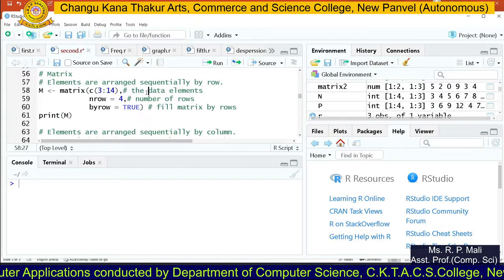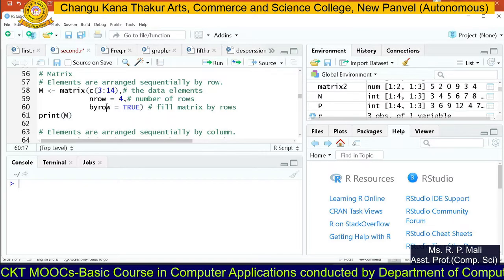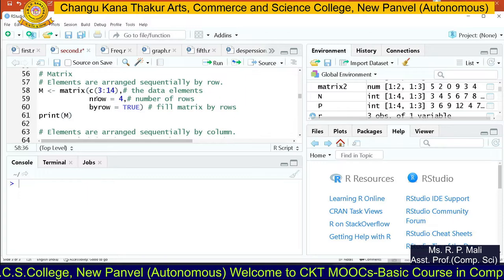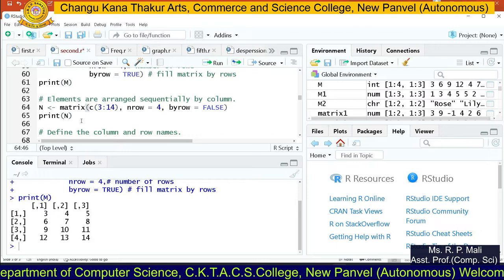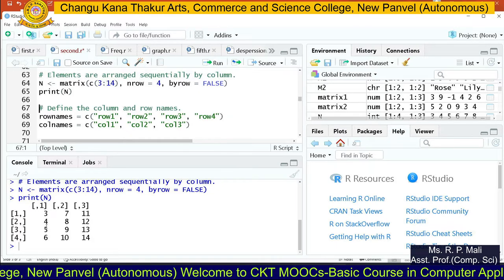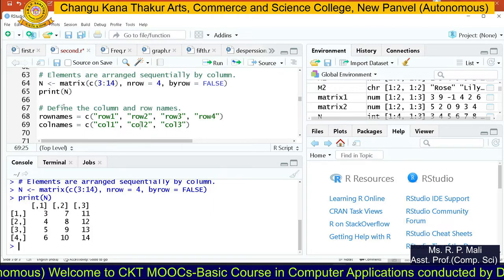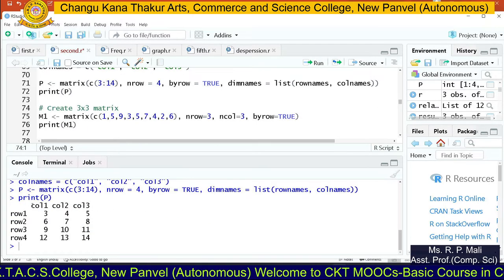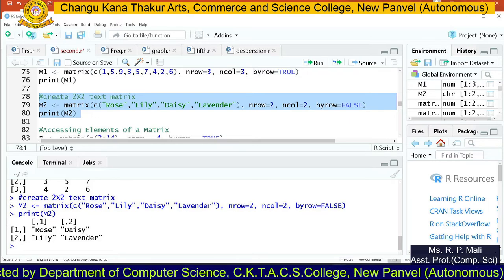Unit 2 - Matrix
Video By - Ms. R. P. Mali